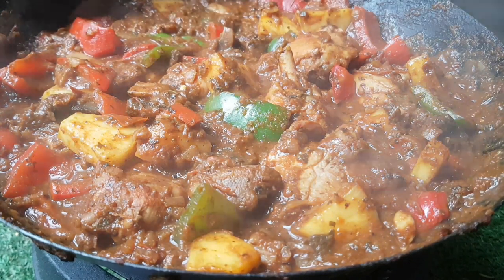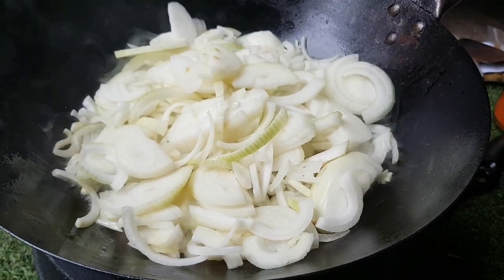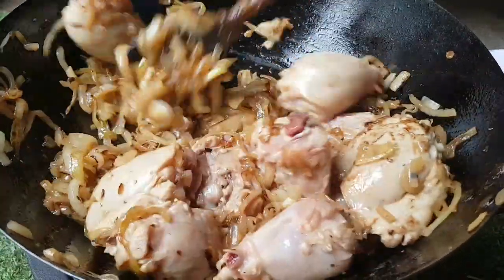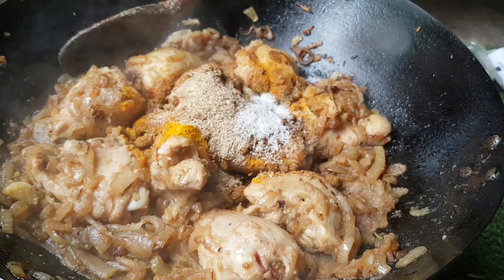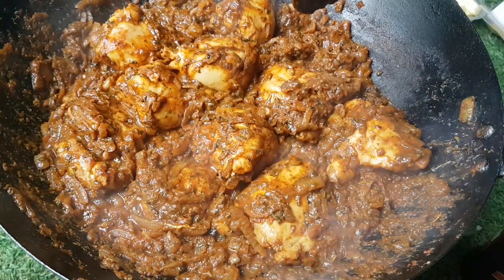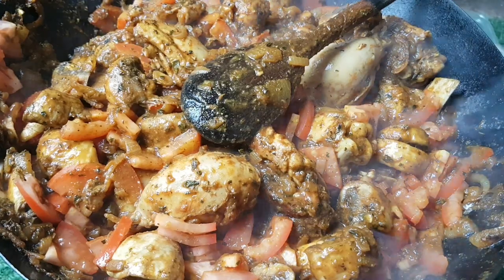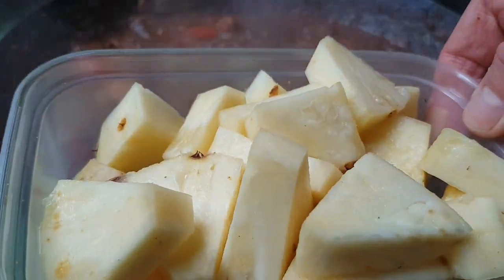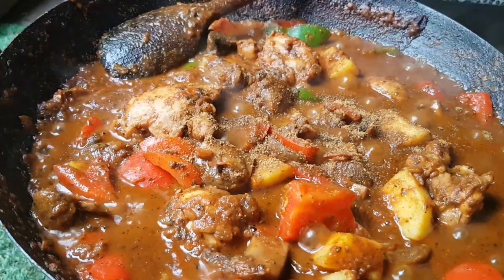Chicken & Pineapple Curry - Steven Heap